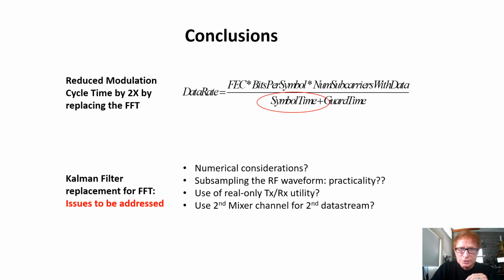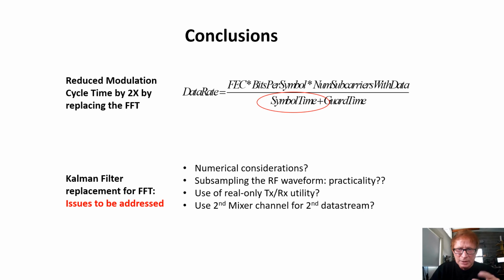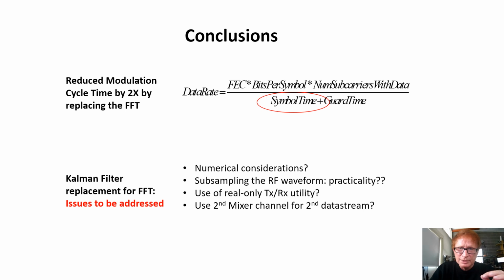OFDM New Look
The mathematics behind OFDM will addressed with the goal of reducing the symbol time in order to increase the datarate. The symbol time for an FFT mechanization is restricted to the inverse of the frequency separation. Replacing the  FFT with a modern estimation approach can improve the datarate by a factor of two.